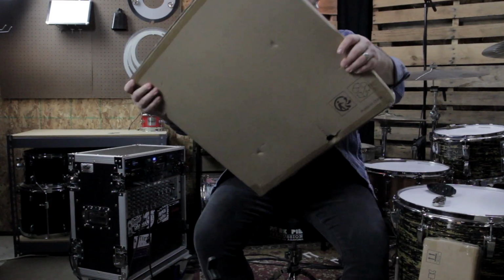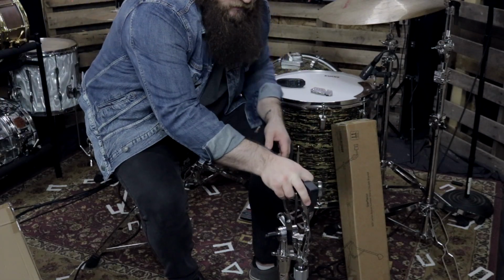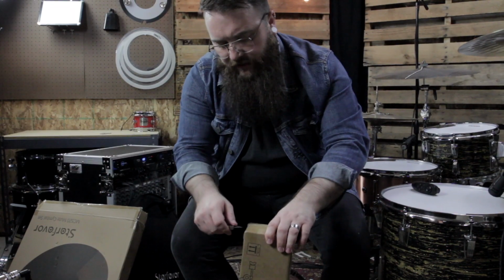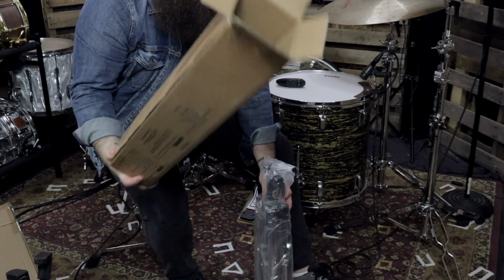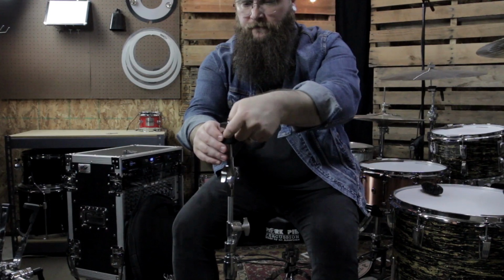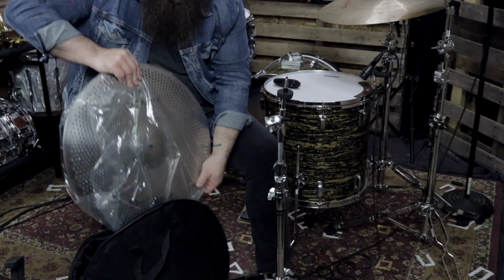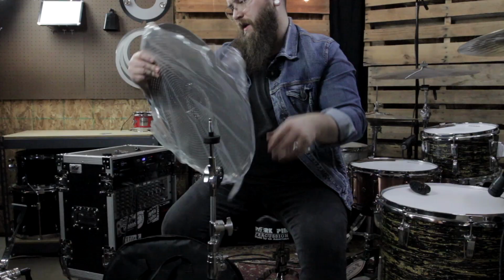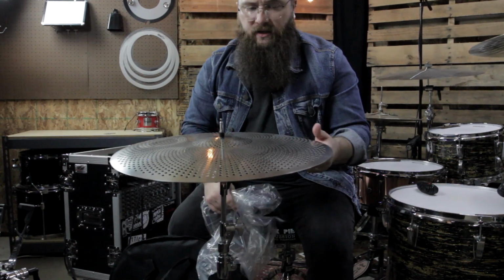Starfavor Low Volume Cymbal Pack with Cymbal Mutes | Unboxing & Demo | JMS Drums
Hello and Welcome to JMS Drums. This week we are unboxing a box sent to us by Starfavor!
Starfavor Low Volume Cymbal Pack with Cymbal Mutes

Story time with Jordan: (0:00)
Unboxing what Starfavor Sent: (0:51)
Regular Cymbal Setup: (6:27)
The Switchover: (7:50)
Silent Cymbal Setup: (8:28)
The Wrap-up: (10:15)

--- Gear Rundown ---

Vintage Ludwig Drum kit:
16” x 22” - Bass drum
  8” x 12” - High tom
14” x 16” - Floor tom

Sovereign Copper Snare:
  6.5" x 14"

Cymbals:
Heartbeat 17" Jazz Hi-hat Cymbal
Heartbeat 22" 10 Series Crash Cymbal
Heartbeat 24" Jazz Ride Cymbal
Heartbeat 22" Epic Special Edition

Vater Sticks:
Gospel Fusion Hickory Wood Tip

SnareWeight:
M80 Walnut Brown
M1b Walnut Brown
Speedy Drum Tuning Key

Recording Gear:
Canon EOS Rebel T6
Canon EOS Rebel T3i
Focusrite Scarlett 18i20 Audio Interface
Shure SM57
Sennheiser E604 Microphone 3-Pack
Shure BETA 52A